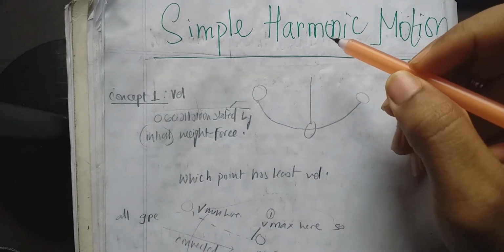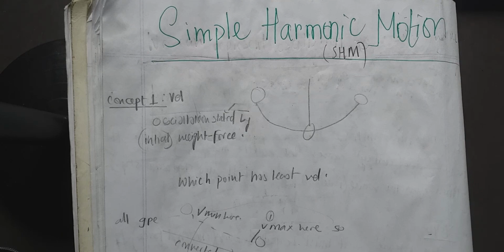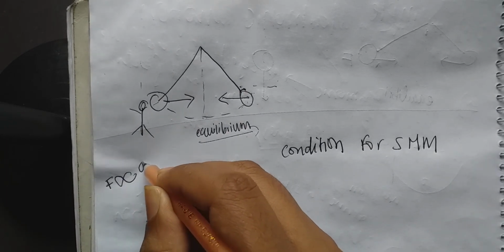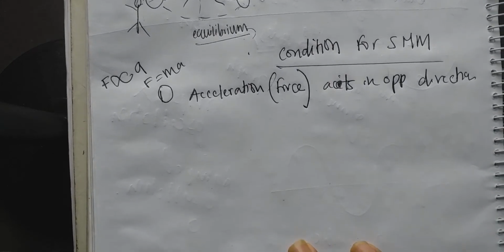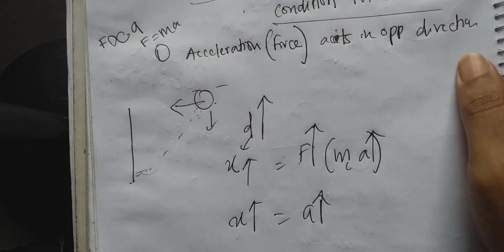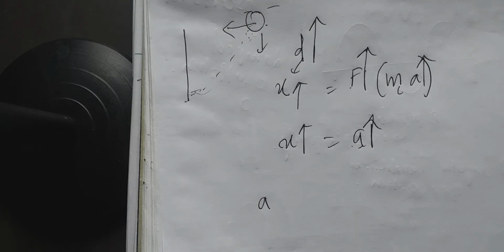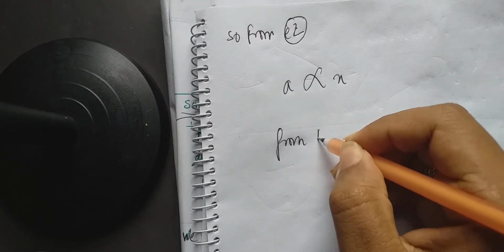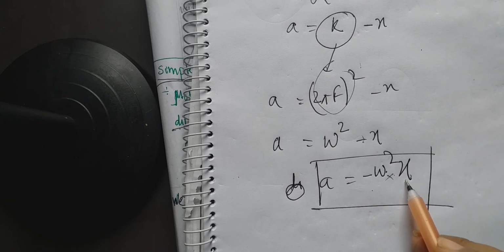SHM -Definition and formula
*KEYWORD PURPOSE
also not copying: Khan Academy, Organic Chemistry Tutor ,Ted Ed ,Crash Course ,AsapSCIENCE  , Science Shorts